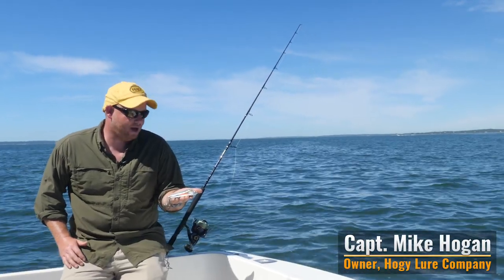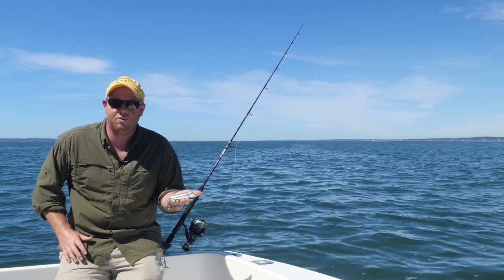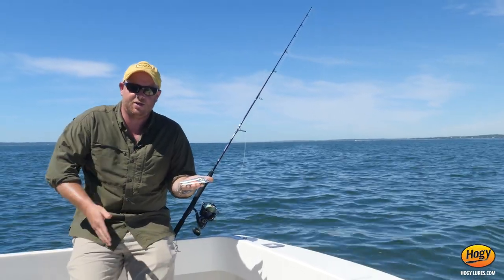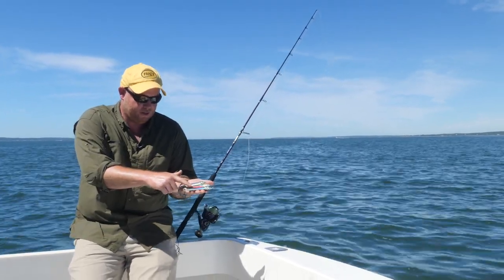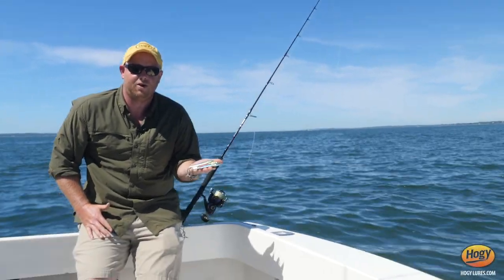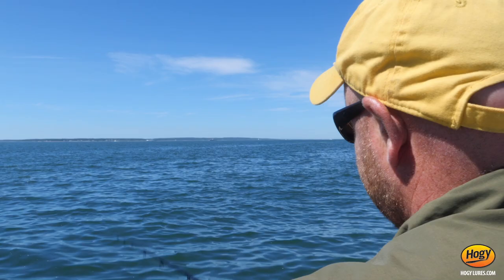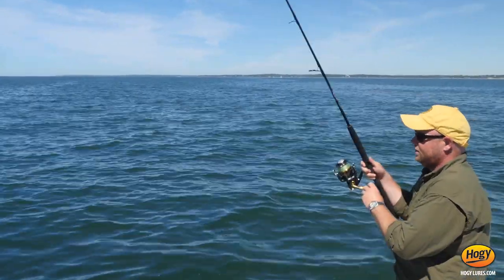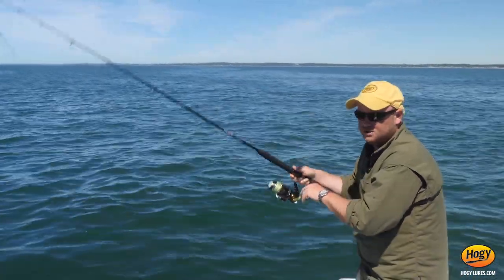How To: Hogy Herring Jig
This is our go-to metal when fish are keyed in on larger profile forage. Available in 3.5oz and 4.5oz weights, the Herring Jigs are a perfect upgrade from traditional Diamond Jigs. Sporting lifelike holographic baitfish finishes and a unique herring body shape. These versatile jigs have an excellent side to side kick on a surface retrieve, yet double down with controlled flutter on a vertical presentation.

Captain: Capt. Mike Hogan
Boat: Fortier 30
Technique: Jigging (long, sweeping rod tip motions)
Targeted Species: Large game fish keyed in on large bait
Lure Used: Hogy Herring Jig